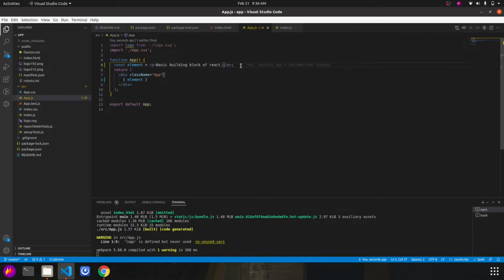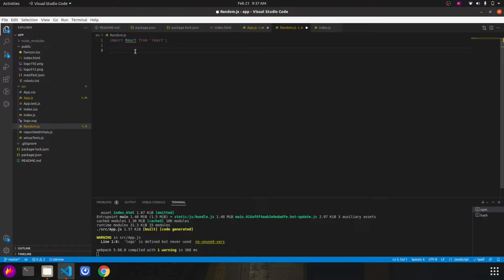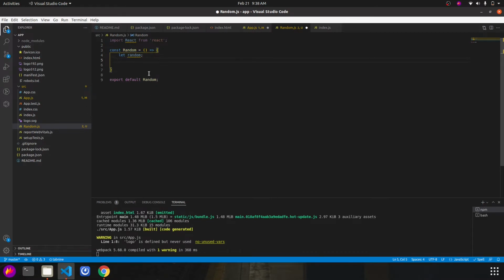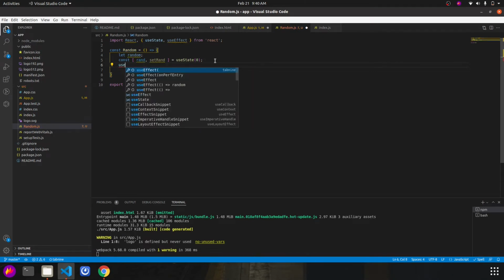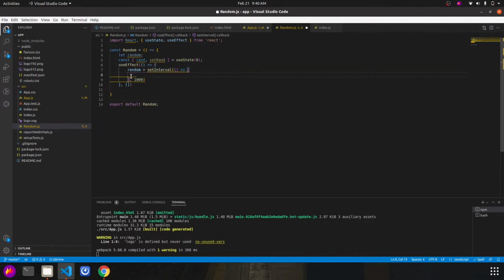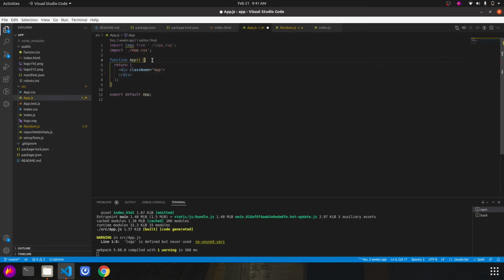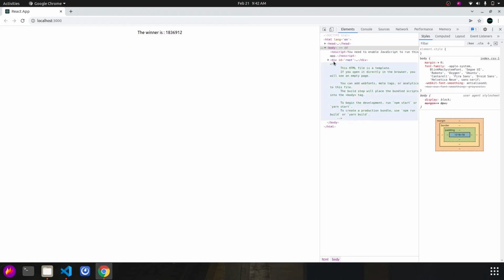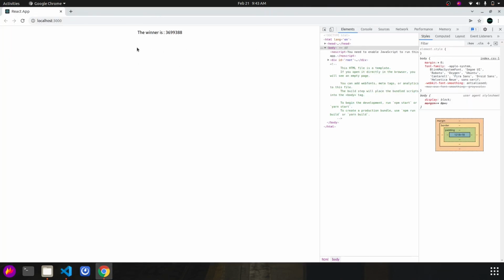Components || Creating our first isolated component in react || Random number generator.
Creating our first isolated component in react || Random number generator.

For more knowledge do watch these videos:-